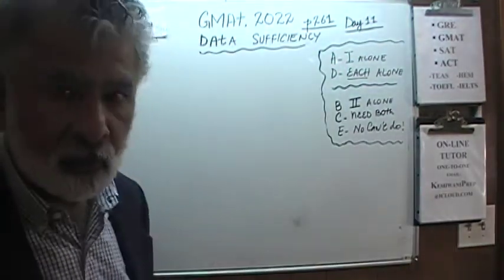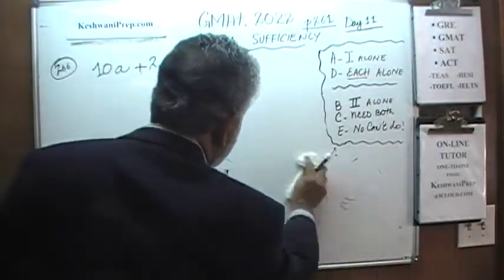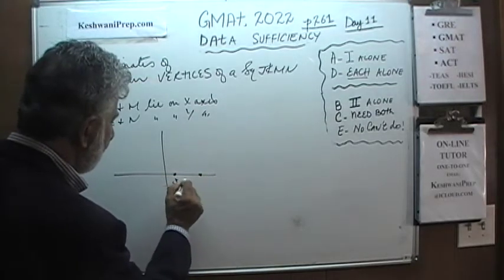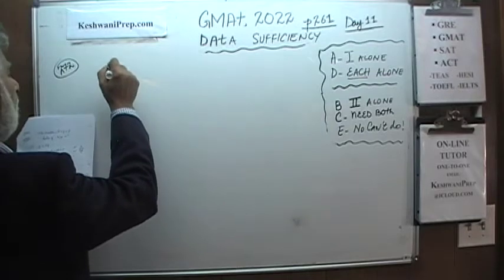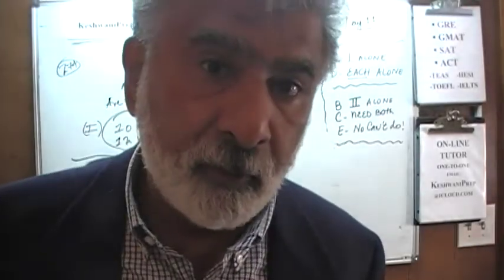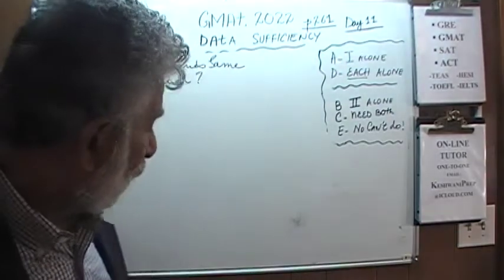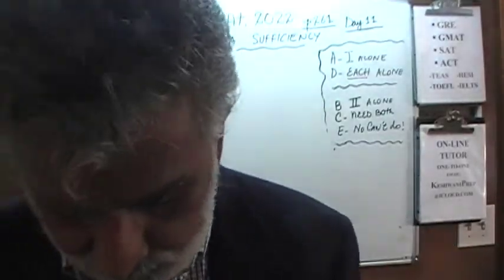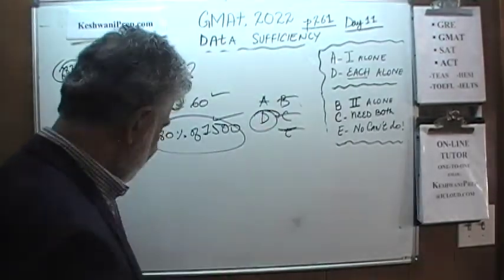GMAT 2022 Data Sufficiency 263-282 Online Math Prep Tutor GRE, SAT, ACT, TEAS, HESI KeshwaniPrep.com